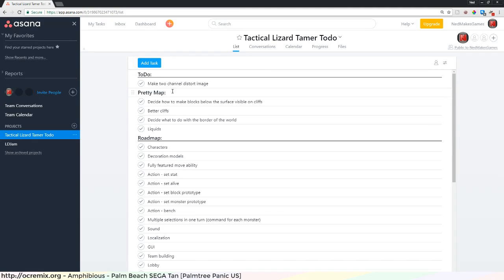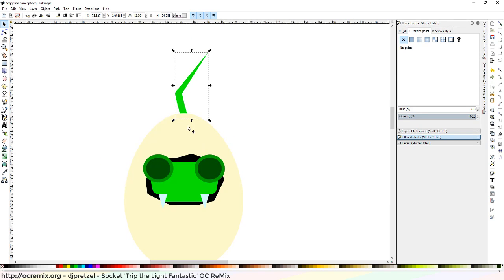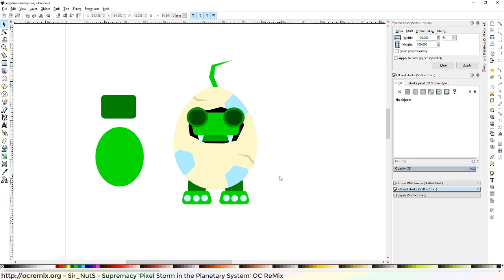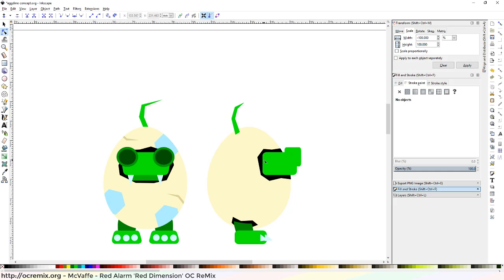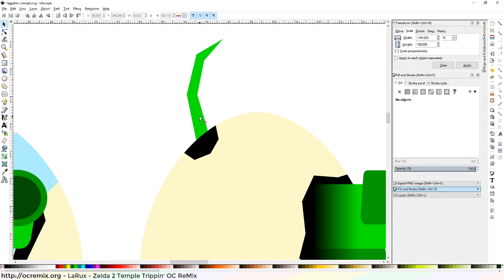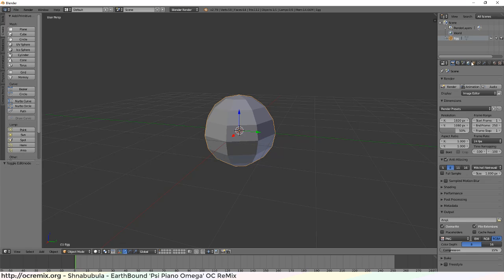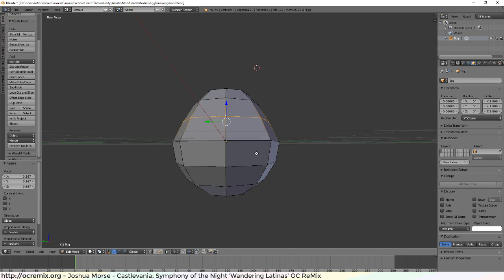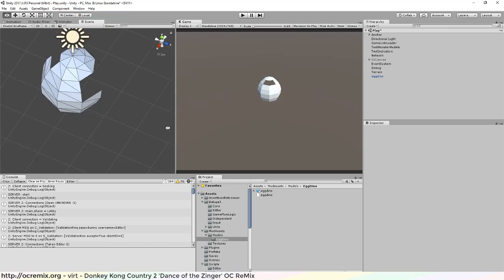Introducing Egg Dino! Tactical Lizard Tamer, Unity Game Dev Log [Part 98]